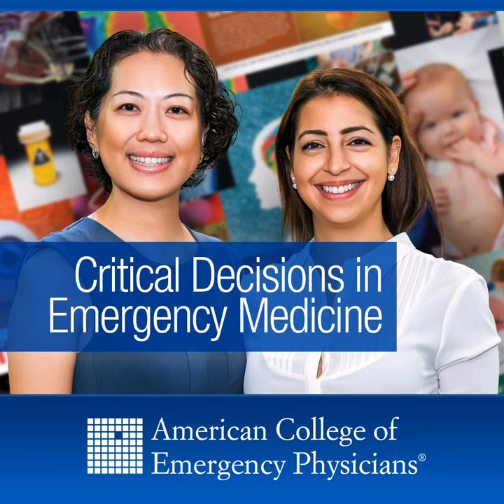The December 2019 Episode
In this episode of Critical Decisions in Emergency Medicine, Dr. Danya Khoujah and Dr. Wendy Chang review the December 2019 issue. In the first lesson, they discuss deep eye problems and how to treat them in the ED. In the second lesson, they cover evidence-based tips and tricks for rapid-sequence intubation. Plus, find out about the LLSA review article, Drug Box, Tox Box, and Critical EKG.